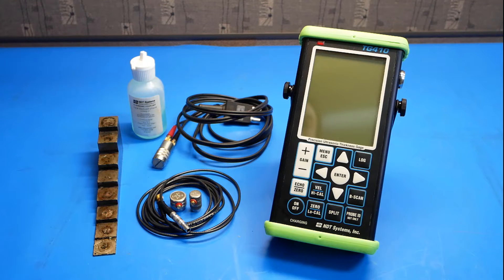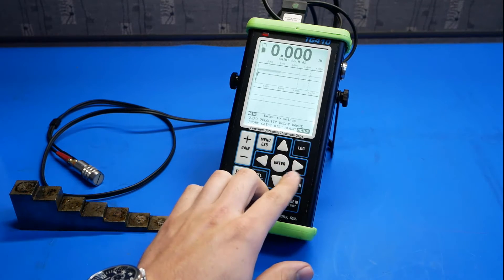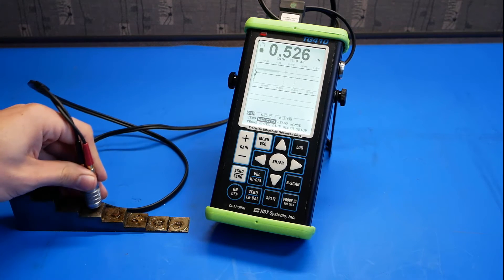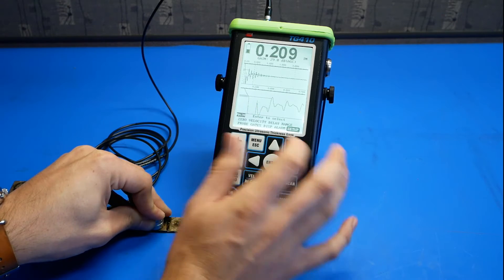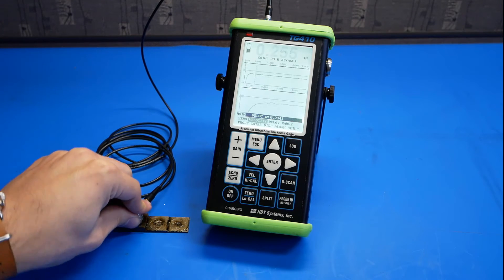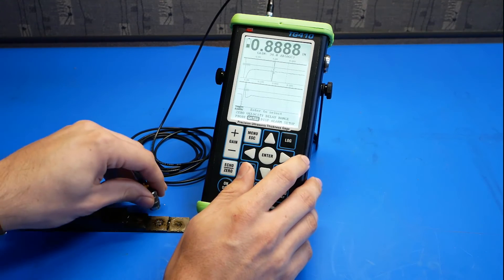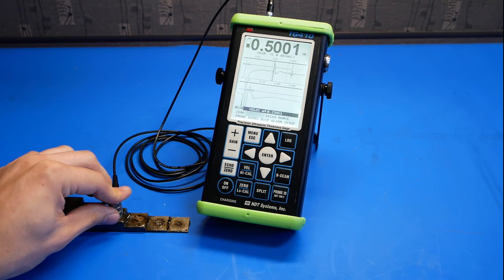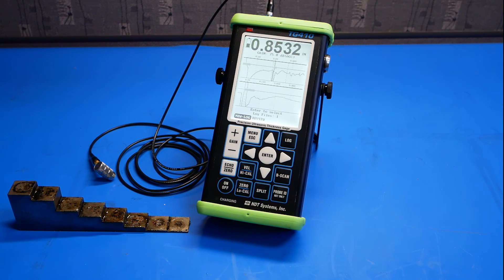TG-410 Thickness Gauge Setup Tutorial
This video will guide you through the setup of NDT System's TG-410 Thickness Gauge.